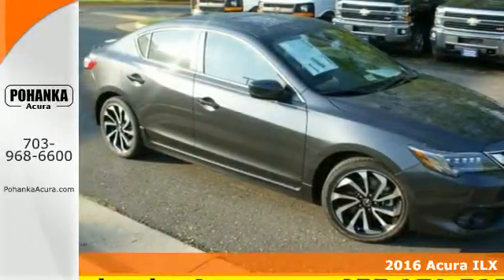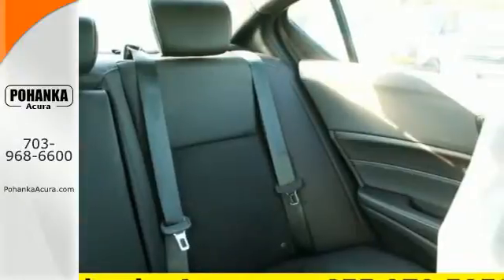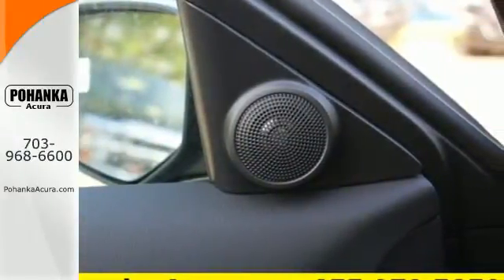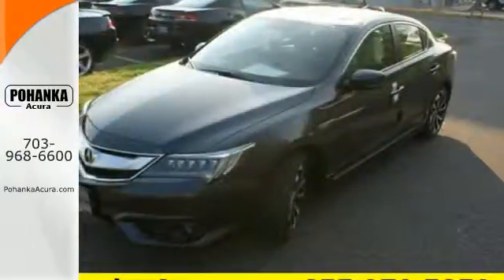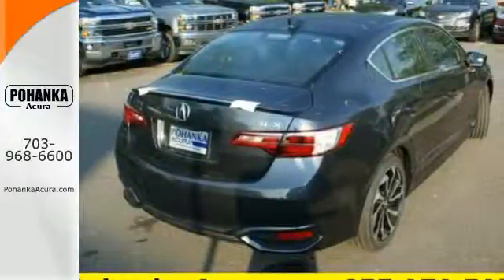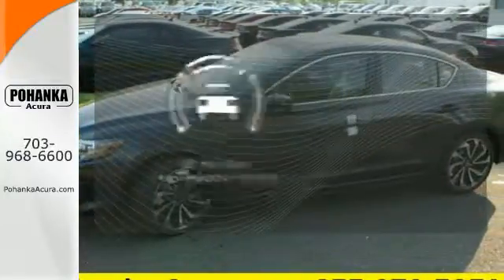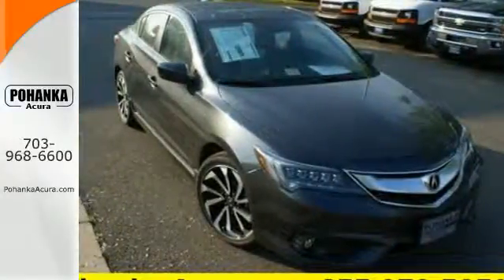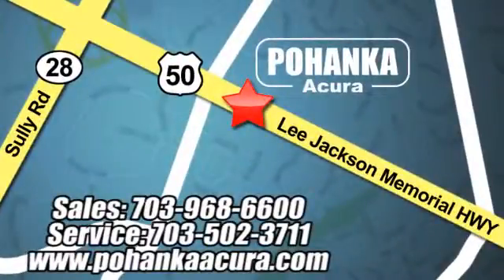2016 Acura ILX Arlington VA Acura Washington-DC, MD GA010099 - SOLD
Year: 2016
Make: Acura
Model: ILX
Trim: 2.4L
Engine: 2.4L I4 DOHC i-VTEC 16V
Transmission: 8-Speed Automatic
Color: Gray
Interior: Ebony
Stock #: GA010099
VIN: 19UDE2F83GA010099
Why pay more for less?! There's no substitute for an Acura! Acura has outdone itself with this terrific-looking 2016 Acura ILX. Brute toughness just doesn't get any better at this price! You've been dreaming about this ILX long enough. It's time to make your dreams come true. The only way to do this is to stop dreaming and start calling. All prices exclude taxes, title, license, and dealer processing fee of $599.00. Published price subject to change without notice to correct errors or omissions or in the event of inventory fluctuations. All features not on all vehicles. Vehicles shown are for illustration purposes only. MPG is based on 2015 EPA mileage ratings. Use for comparison purposes only. Your actual mileage will vary, depending on how you drive and maintain your vehicle, driving conditions, battery pack age/condition (hybrid only), and other factors. MPG is based on 2016 EPA mileage ratings. Use for comparison purposes only. Your mileage will vary depending on driving conditions, how you drive and maintain your vehicle, battery-pack age/condition (hybrid only), and other factors.

Address:
13911 Lee Jackson Hwy Chantilly VA